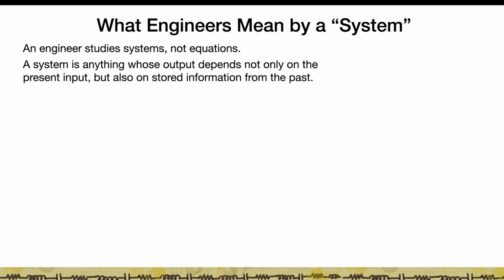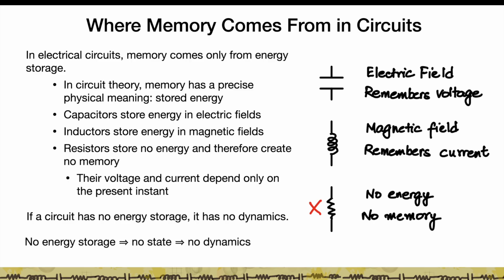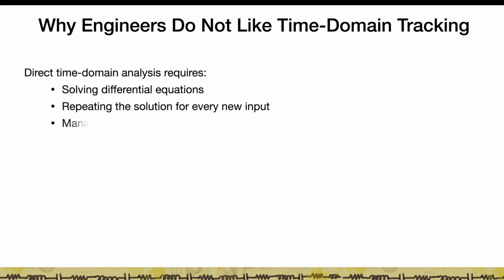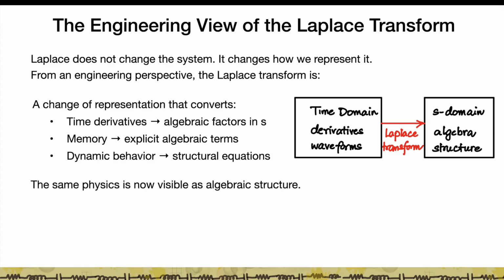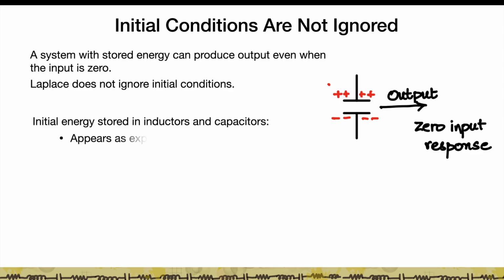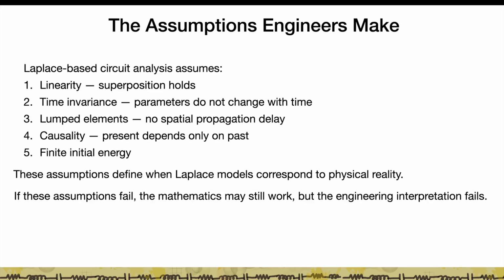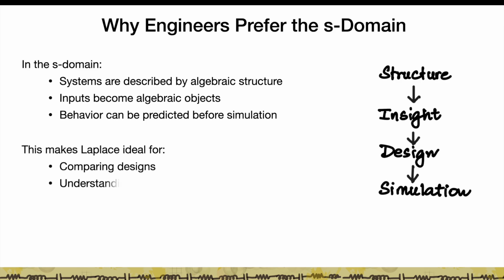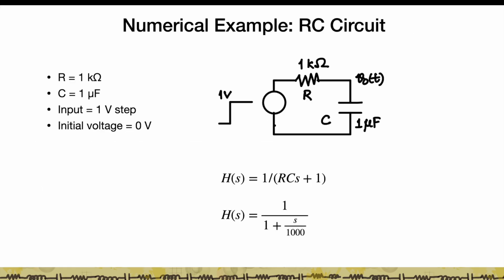Laplace Transform for Engineers (Part 1) | s-Domain Modeling for RLC Circuits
Watch order:
Part 1 – s-domain intuition
Part 2 – standard transforms + properties
Part 3 – transfer functions + circuit viewpoint
Part 4 – frequency response H(jω)
Part 5 – impulse/step response (time-domain intuition)
Part 6 – pulse inputs + piecewise signals
Part 7 – advanced applications + problem solving

If you’re learning systematically, start at Part 1 and follow the playlist.
0:00 Laplace Is About Systems, Not Tricks
1:16 Memory and State in Circuits
3:33 Structure Over Time: Why s-Domain Works
5:21 Assumptions and Design Insight
8:09 RC Example and Physical Interpretation

This lecture introduces the Laplace transform as engineers actually use it: not as a “transform trick” and not as a time-domain differential-equation solver, but as a modeling language for linear time-invariant systems.

We build the core idea: Laplace changes representation so that derivatives become algebraic factors in s, memory becomes explicit terms, and system structure becomes visible before we ever draw waveforms. We also make the engineering assumptions explicit (linearity, time invariance, lumped elements, causality, finite initial energy) so students know exactly when Laplace-based circuit analysis is valid.

Topics covered:
 • What engineers mean by a system: input, output, internal state
 • Where memory comes from in circuits (only energy storage)
 • Why memory forces differential equations
 • Why engineers dislike time-domain tracking for design insight
 • Laplace as structure exposure: time derivatives to algebra
 • Capacitor law in the s-domain, including initial condition terms
 • How initial conditions appear explicitly (not ignored)
 • Modeling assumptions engineers make when using Laplace
 • Transfer function definition and the meaning of “zero initial conditions”
 • Why s-domain modeling helps compare, predict, and design

This is Part 1 of a Laplace-first series for senior undergraduates and early graduate engineers.